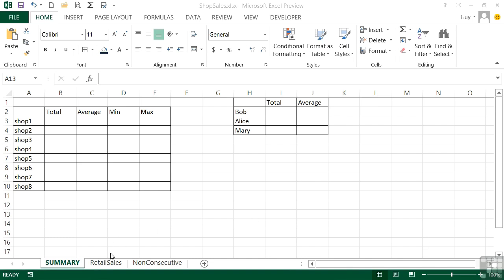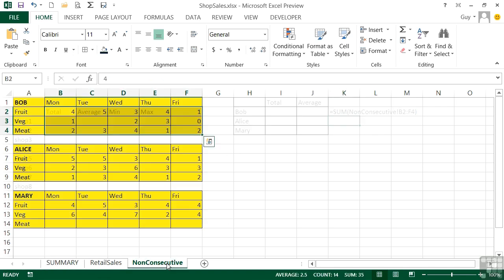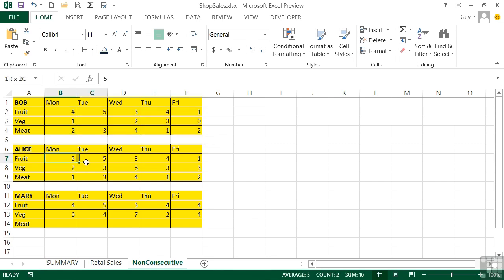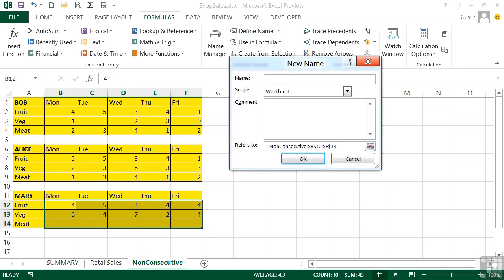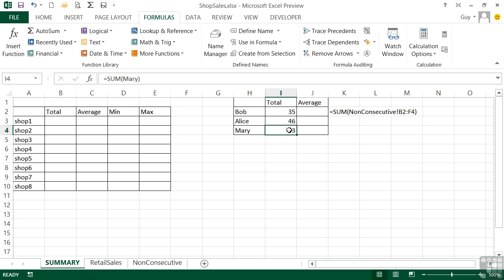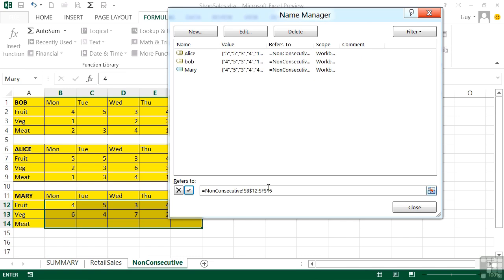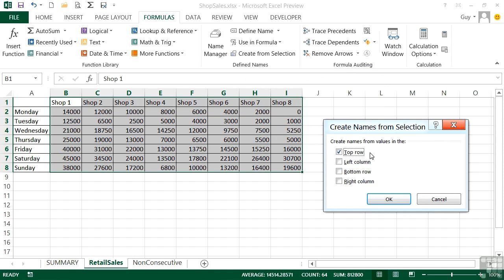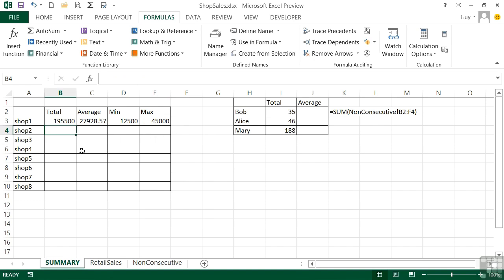Microsoft Excel 2013 Tutorial | Making Use Of Named Cells And Ranges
Want all of our free Excel 2013 videos?

More details on this MS Excel 2013 training can be seen This clip is one example from the complete course. For more free Excel tutorials please visit out our main website. YouTube